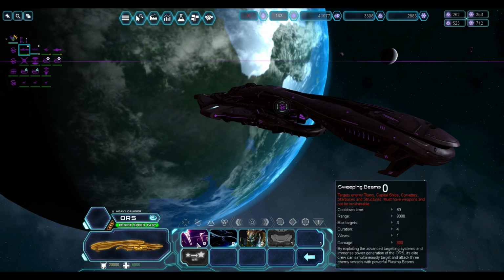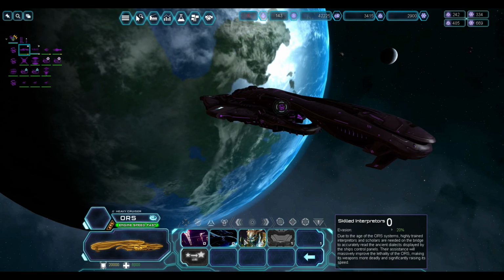ORS - Class Heavy Cruiser - Sins of the Prophets V0.90.2 / Unit Showcase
Little overview for the covenant ORS-class heavy cruiser that served within the covenant navy and can be controlled and constructed on Sins of the Prophets.

Today we're releasing Sins of the Prophets: Warlords, version 0.90 of the public beta! That’s right, we’re finally far enough along to call this crazy thing a Beta now. With sixteen months since our last release we have finally left our cave on Reach with a new catechism from the Gods, and we’re so thankful for your patience and your support